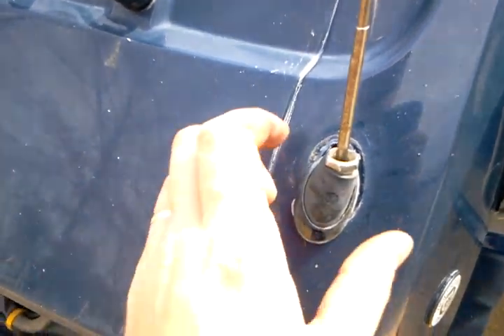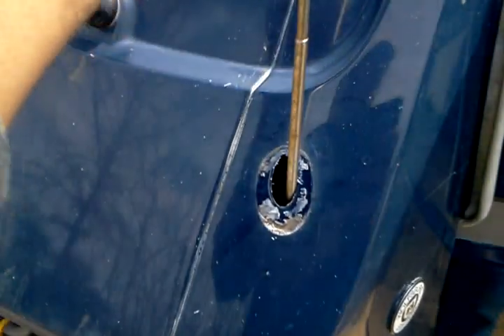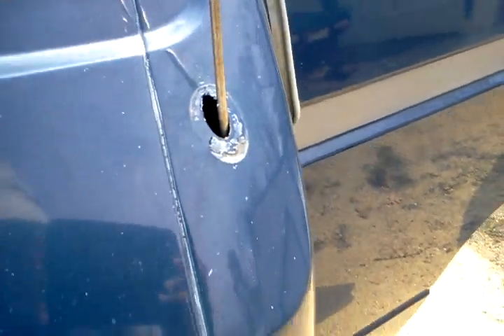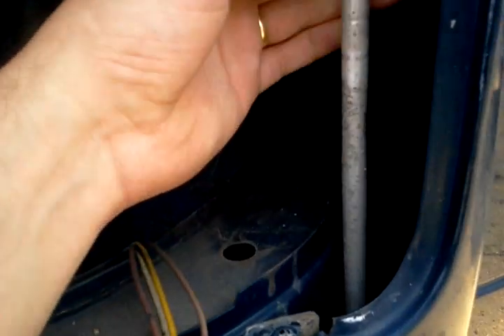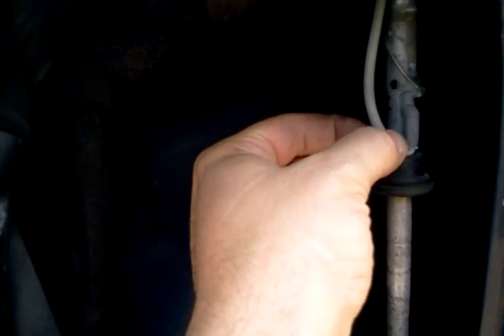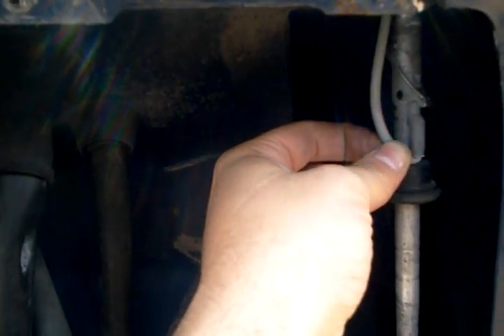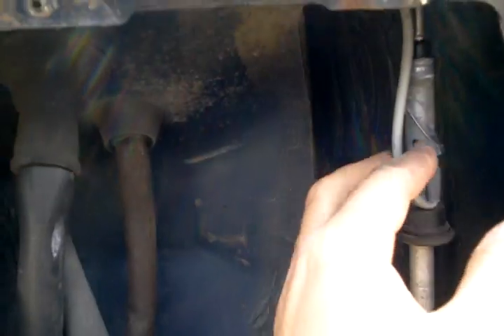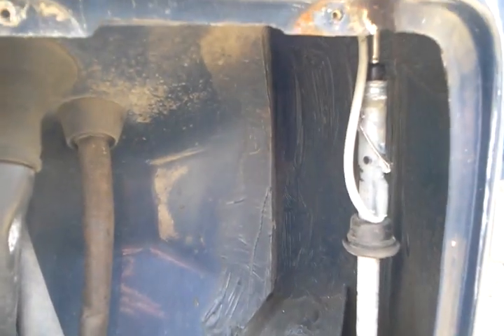Vanagon Antenna Replacement 2